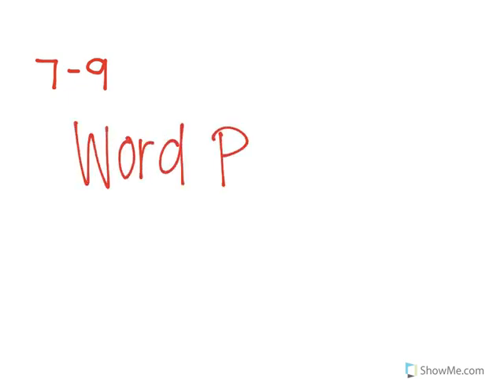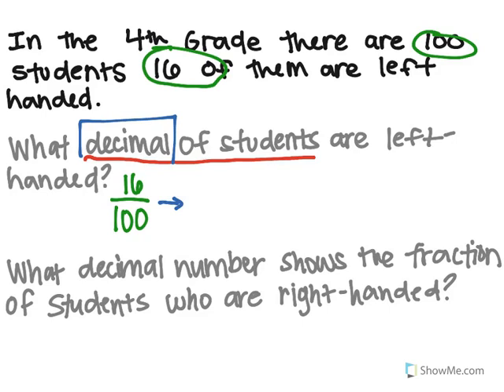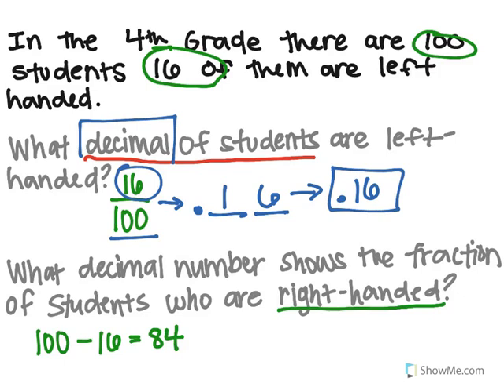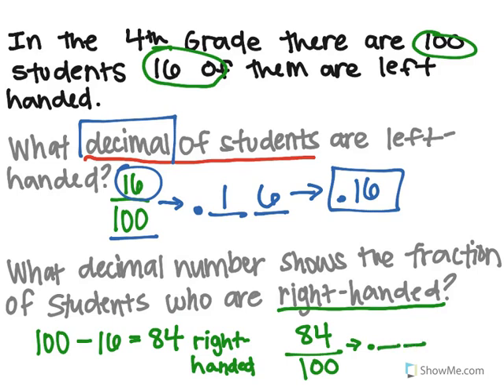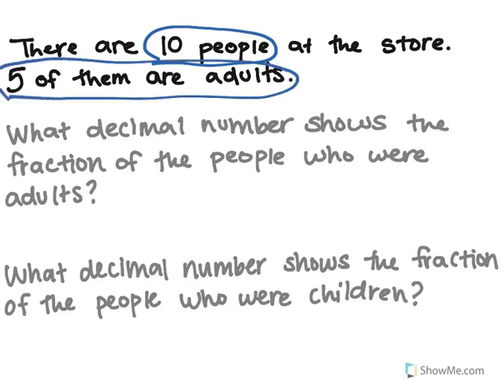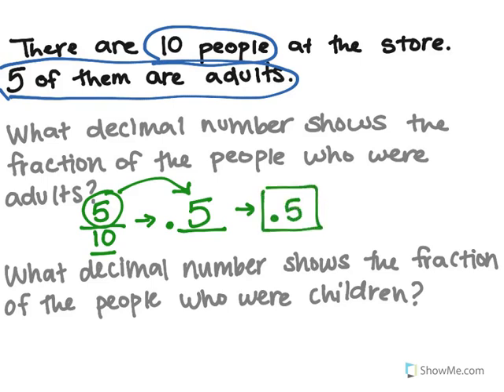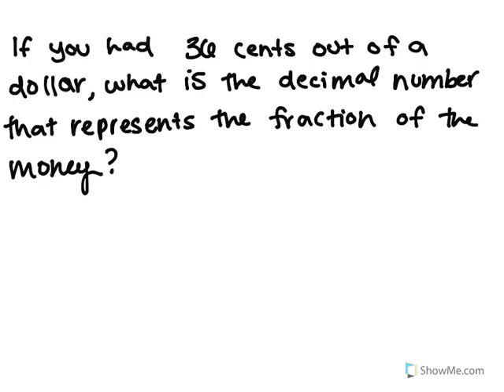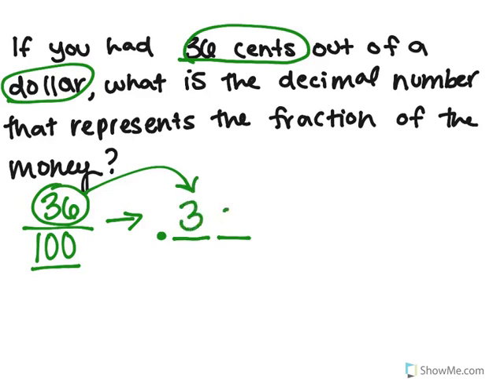7 9 Decimal Word Problems